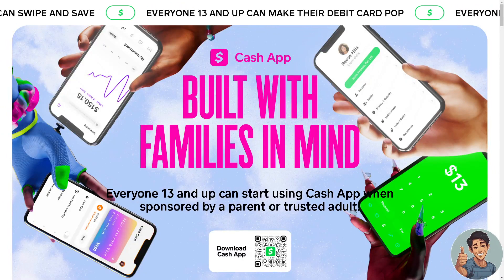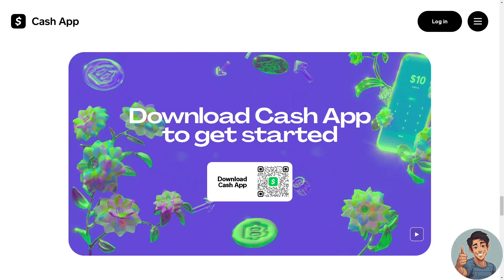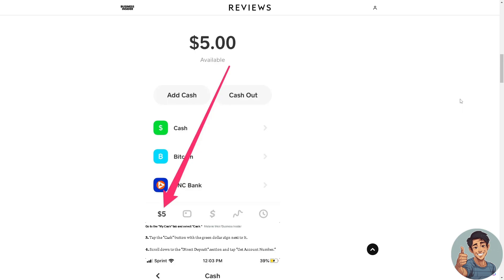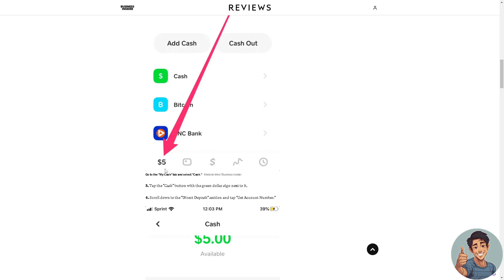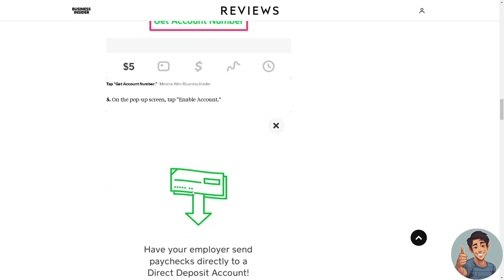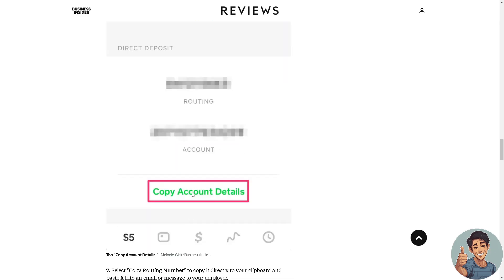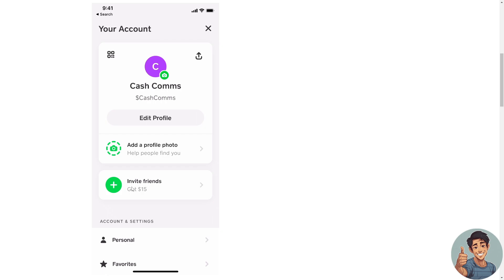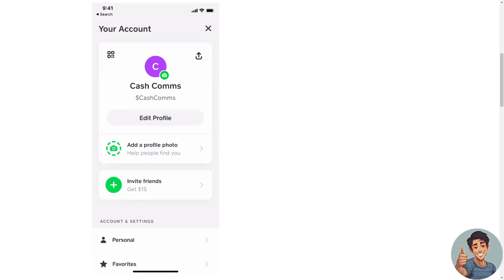How to Get Direct Deposit on Cash App (Quick & Easy)